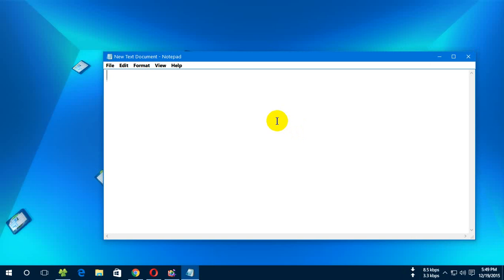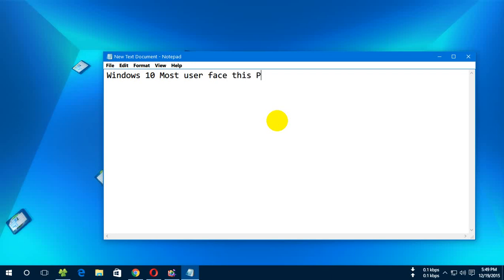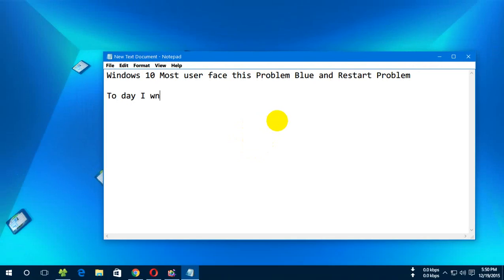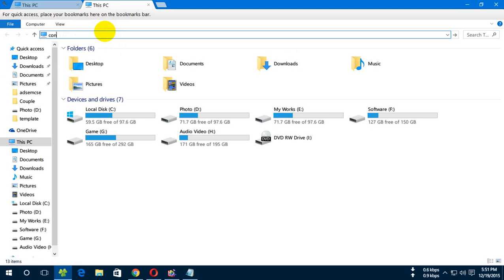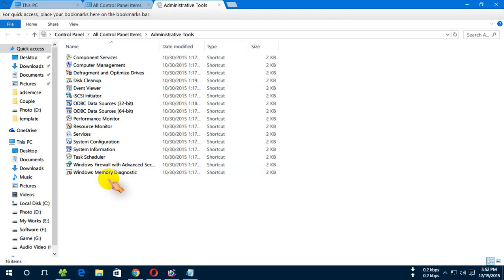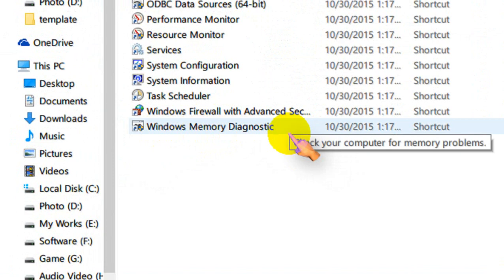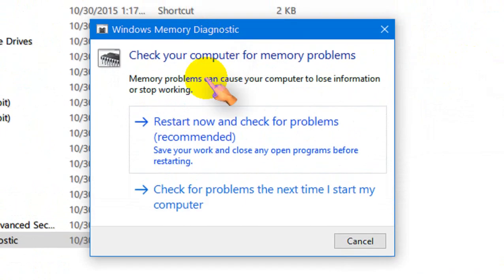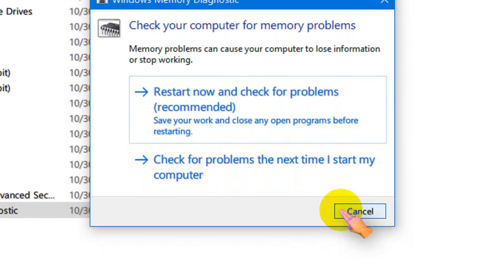How to solve Windows10 blue screen and Momory management problem solve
Now Many of people using windows and  Faced a this problem  sometime later some time. many Of people Don't know how to Solve this problem and change their windows. But you can Easily solve this problem without Expert